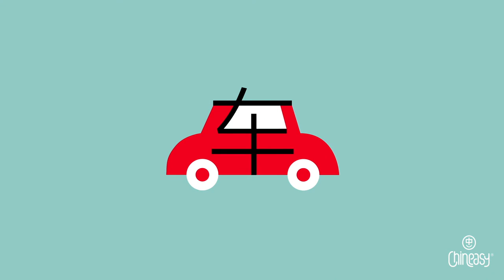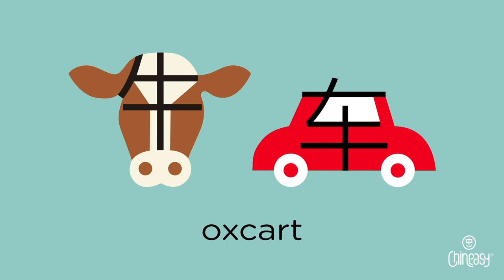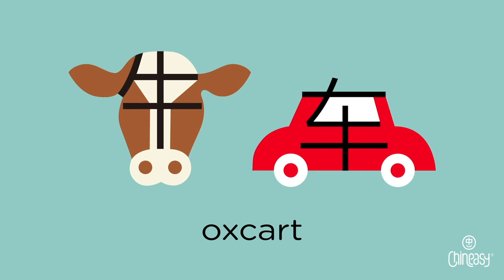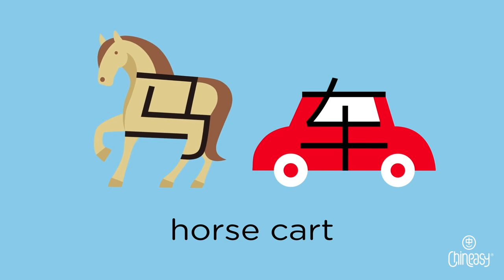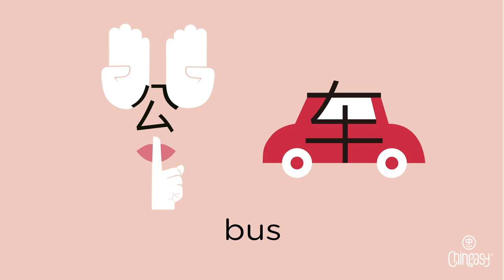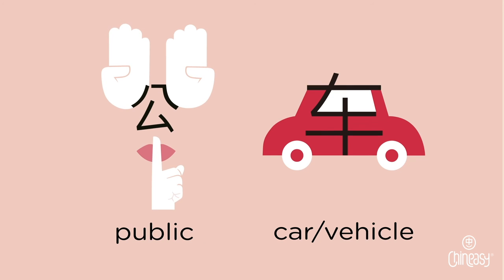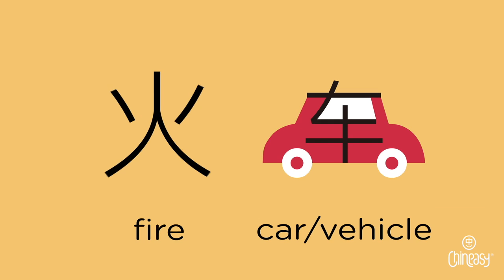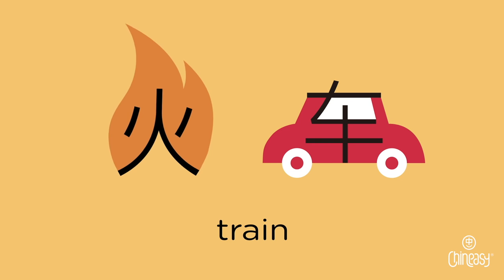Name various vehicles with 車/车 (car)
Let’s show you how to form 4 vehicle-related words with the Chineasy method, i.e. building block, compound, phrase to its best! By the end of the video, you’ll remember at least half of them easily.